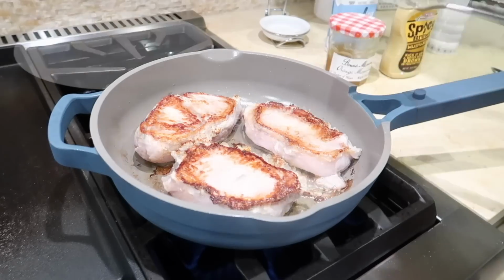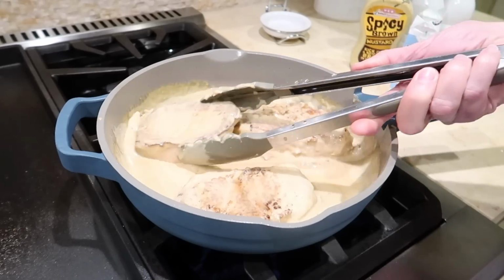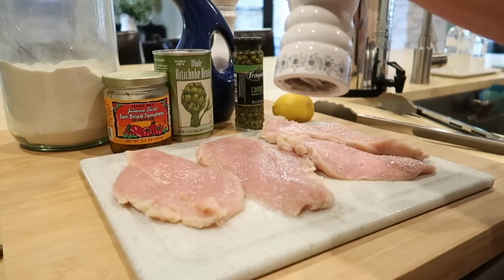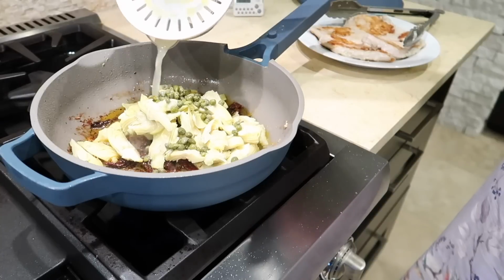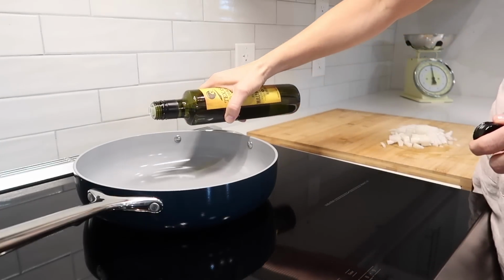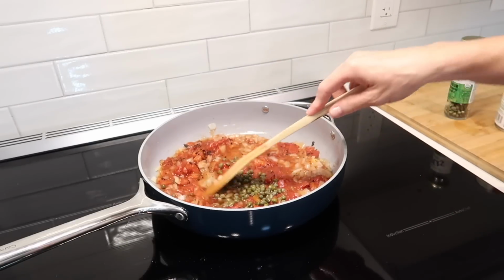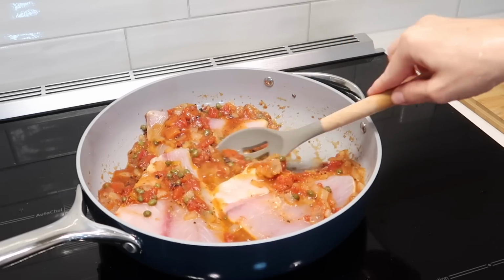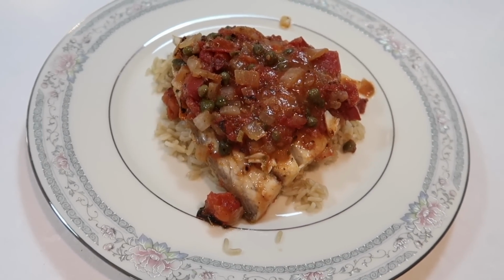MOST REQUESTED RECIPES OF ALL TIME | TOP 5 EASY FAVORITES | WHAT'S FOR DINNER?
These are your favorite recipes and our's all in one video!  Easy dinners and treats your family will love!

Time Stamps, Chapters and Recipes:

0:00 Intro

1:21 Pork Chops in Skillet Cream Sauce
By Faith and Flour
2 tbs Butter
3-4 Center Cut Pork Chops
2 tbs Orange Marmalade (Peach or Apricot Preserves can be substituted)
1-2 tbs Dijon Mustard
8oz Heavy Cream
Season pork with salt and pepper.
Sauté the pork in butter on med/high heat until browned on both sides.  Remove the pork to a plate, lower the heat and add the orange marmalade and mustard to the pan.  Stir and scrape up any brown bits.  Stir in the cream and mix well.  Increase the heat to medium and bring the sauce to a simmer.  Return the pork and it’s juices to the pan.  Allow the pork to simmer in the sauce for 8-10 minutes or until the pork has reached an internal temperature of 145 degrees F.
Serve over rice and enjoy!

4:33 Mediterranean Chicken with Sun-Dried Tomatoes, Artichokes, and Capers:

7:49 White Fish with Fire Roasted Tomatoes & Capers
1 large Onion, chopped
1-2 cloves Garlic, minced
1-2 tbsp Capers, drained
1 (14.5oz) can Fire Roasted, chopped Tomatoes
3-4 White Fish Filets (I used Barramundi)
In a large skillet, sauté onion in olive oil or butter until translucent and slightly golden.  Add garlic and cook for 1 minute. Add the capers and tomatoes.  Stir well to combine and bring to a simmer over medium/high heat.  Tuck the fish filets into the sauce, covering and immersing in the sauce to cover as much as possible.  Cook over medium heat for 8-10 minutes, turning halfway through or until fish is cooked through.  Serve over rice and enjoy!

Gluten Free Flour Blend:
Brown Rice Flour 2 parts (600g)
Potato Starch 2/3 part (200g)
Tapioca Flour 1/3 part (100g)

12:46 Healthy Morning Muffins
(adapted from a Martha Stewart Recipe)
1 1/4 cup gluten-free flour blend
1/2 cup brown sugar
1/2 tsp baking soda
1/2 tsp baking powder
1/2 tsp cinnamon
1/4 tsp nutmeg
1/2 tsp salt
1 cup gluten free rolled oats
1/2 cup raisins
3 Tbs olive oil
1 egg
2/3 cup whole milk
4 medium carrots, grated (about 2 cups)
1 medium ripe banana
Preheat oven to 400 degrees F.  In a large bowl, whisk together the Gluten-Free Flour Blend, brown sugar, baking soda, baking powder, cinnamon, nutmeg and salt.  Stir in the oats and raisins. Add the oil, egg, milk, carrots and banana and stir until combined.  Divide batter into 12 muffin cups.  Bake for 23-25 minutes.  Allow the muffins to cool for 10 minutes.

15:16 Oat & Chip Cookies Recipe
1 cup Butter, softened
1 cup Brown Sugar
1/2 cup Sugar
2 large Eggs
1 tsp Almond Extract
2 cups Rolled Oats (or GF Oats)
2 cups Flour (or GF Flour Blend)
1 tsp Baking Soda
1 tsp Salt
2 cup Dark Chocolate Chips
With an electric mixer, cream butter and sugars.  Add egg and almond extract. Blend until smooth and creamy.
In a separate bowl, combine the oats, flour, baking soda and salt.  Stir until well combined.
Add to the butter mixture.  Mix until just combined & stir in the chocolate chips.
Drop the batter by rounded tablespoons onto a cookie sheet lined with parchment paper.
Bake for 15 minutes or until cookies are light golden brown.